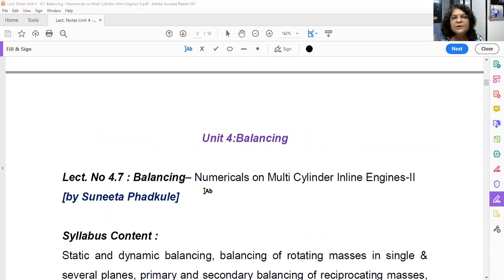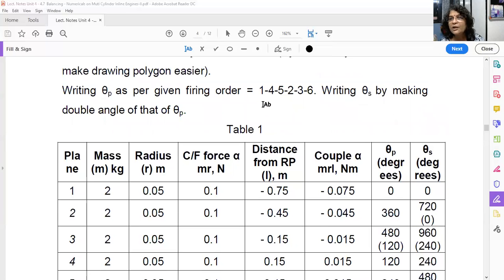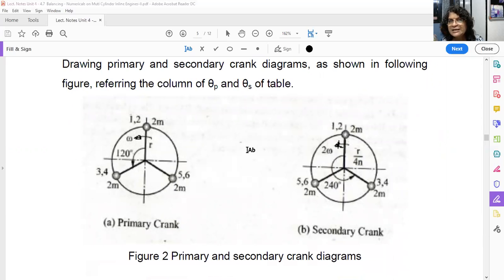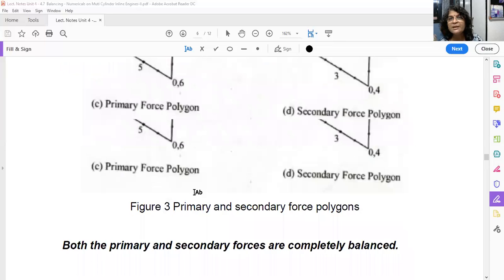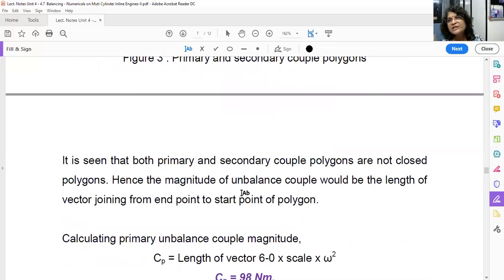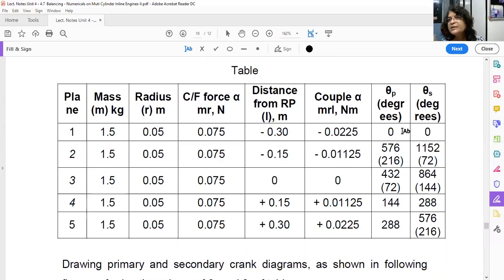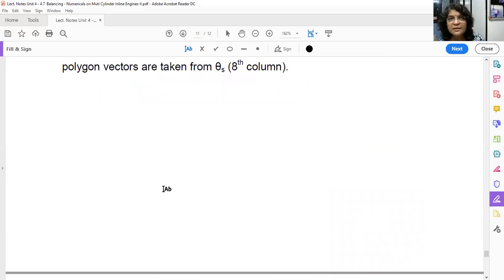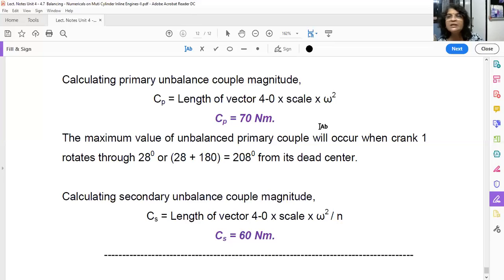Video DOM Unit 4 : 4.7 Balancing - Numericals on Multicylinder Engines II by Suneeta Phadkule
Balancing : Numericals on Multicylinder Inline Engines